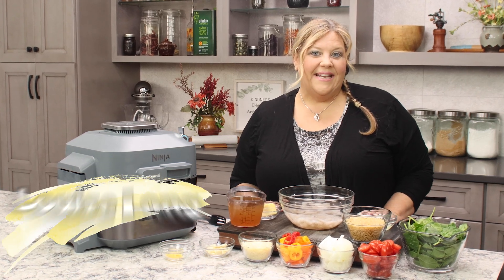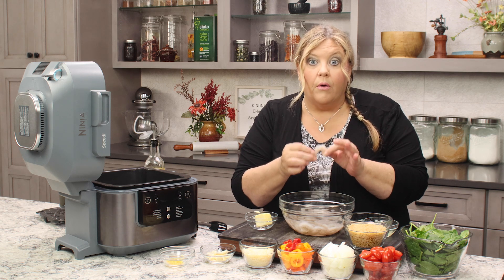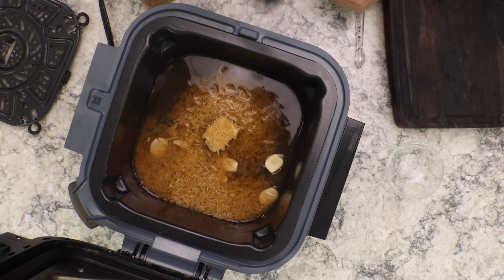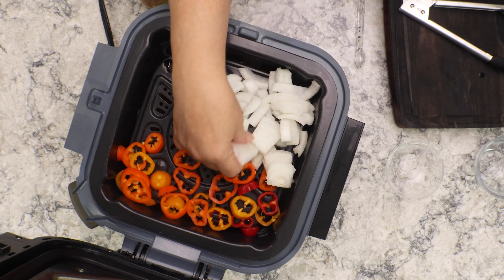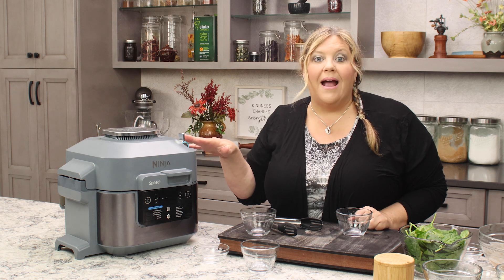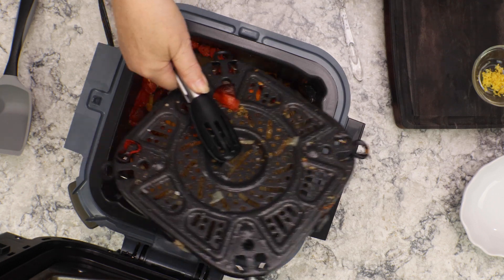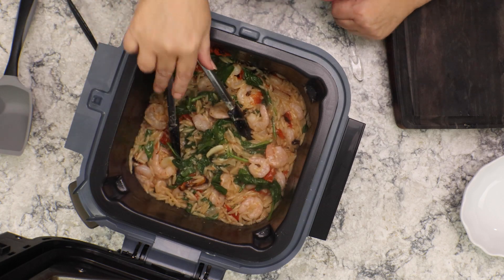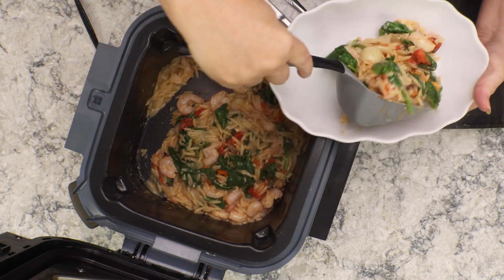Lemon Orzo with Shrimp & Roasted Veggies in the Ninja Speedi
If you want a super easy meal to make in your Ninja Speedi or Ninja Foodi that is absolutely delicious and takes less than 30 minutes to make, this is your recipe! The orzo is cooked perfectly with a wonderful lemon flavor and the vegetables have just the right amount of char. It's delicious just with the orzo and veggies, but add in perfectly cooked shrimp and it's out-of-this-world delicious! 👇👇👇 CLICK FOR RECIPE & DETAILS 👇👇👇

You can find the full written and printable recipe on The Salted Pepper